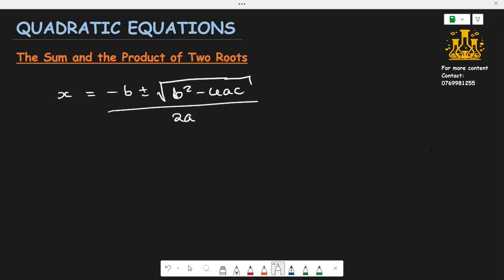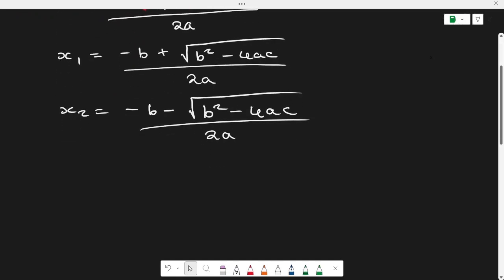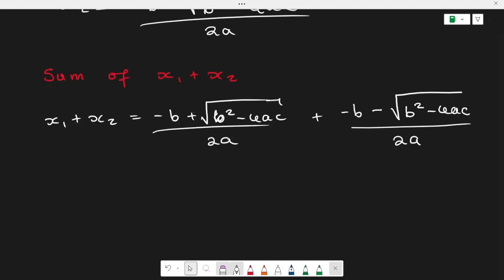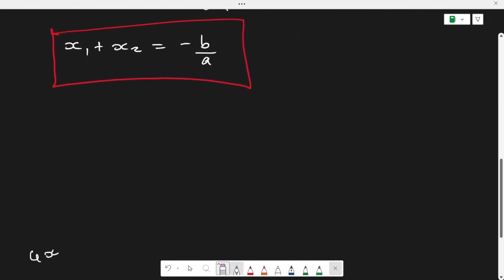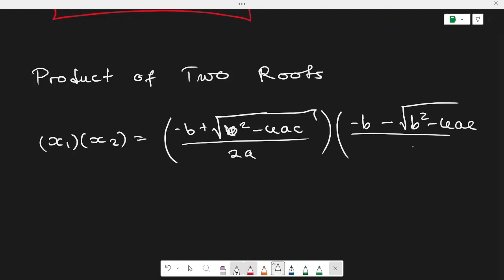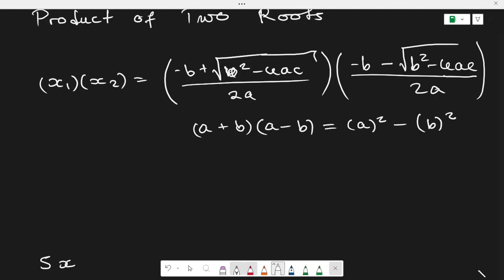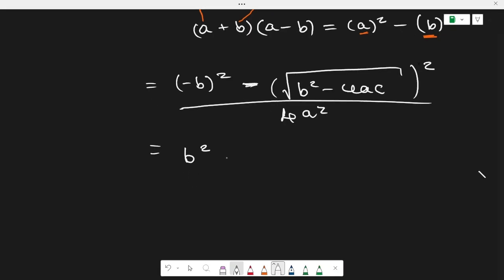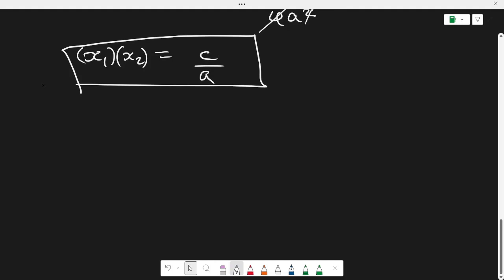Sum and Products of Two Roots